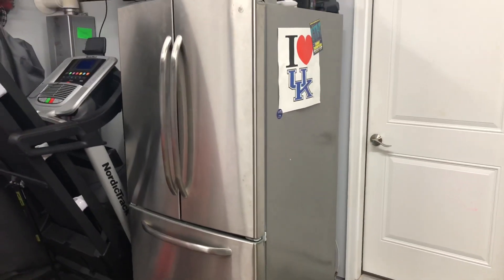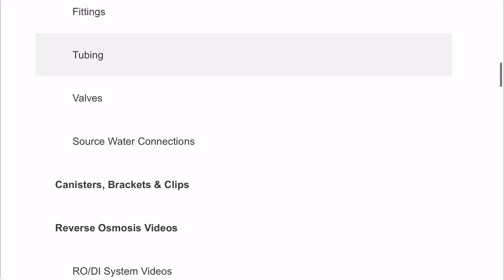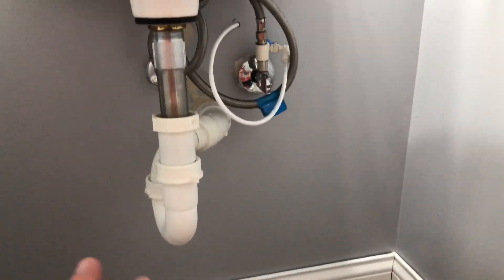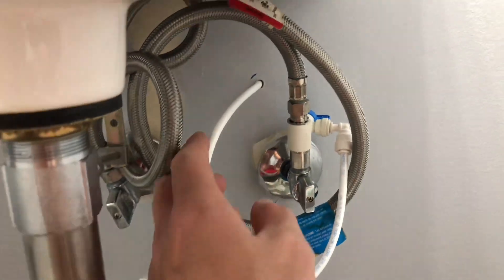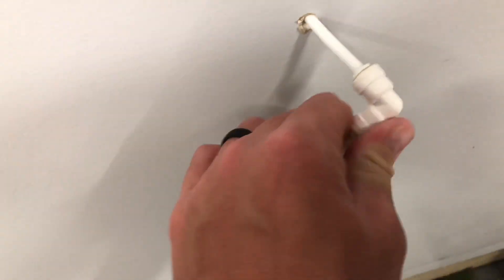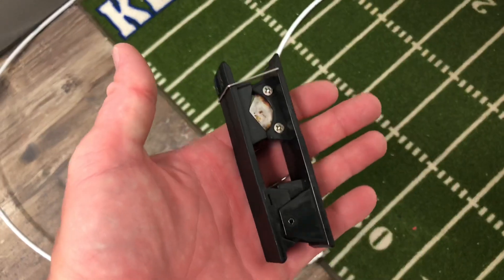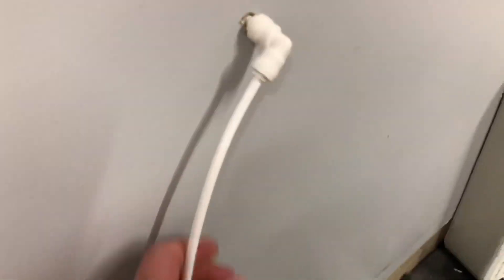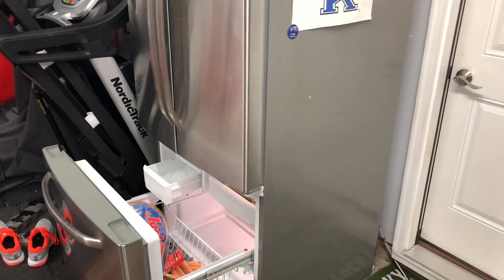Adding Water To Garage Fridge | After More Than A Year It Is Time!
So. We’ve had a fridge in the garage for months that can make ice. It just needs water! An hour later we have water running from our half bath to the fridge in the garage to make ice!

White 1/4" Tubing -

Whirlpool 8212547RP Pex Ice Maker Hook-Up Kit -